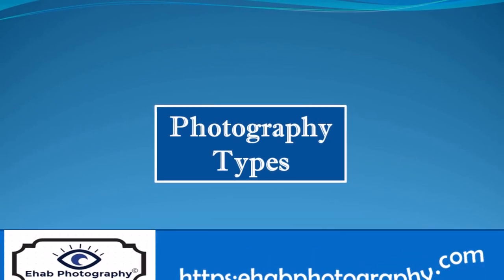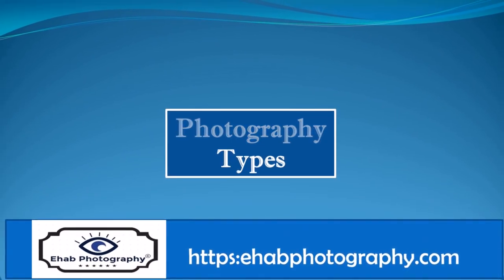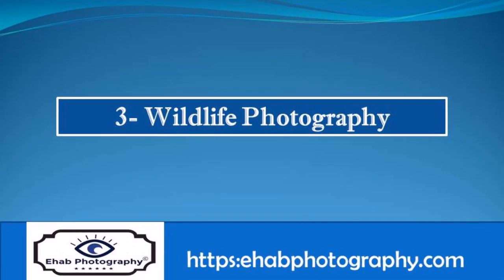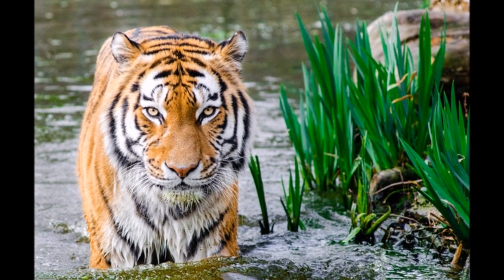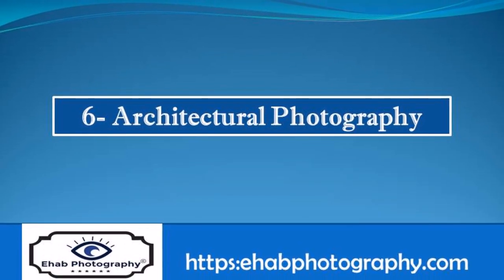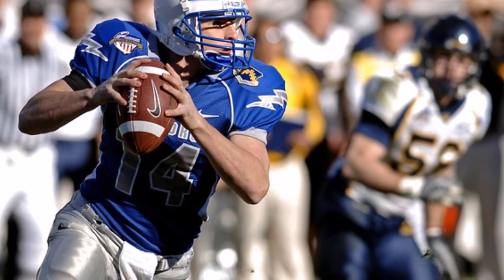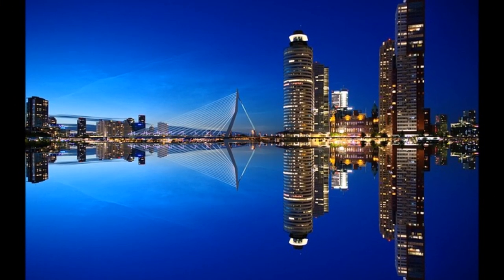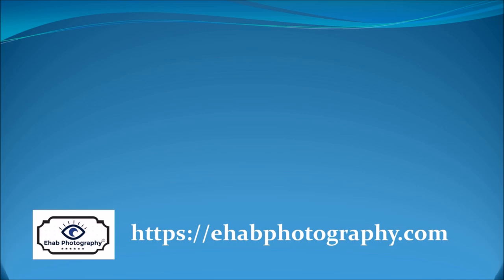Different Types of photography part1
The different Types of photography - part 1